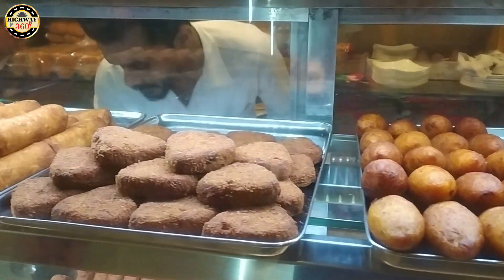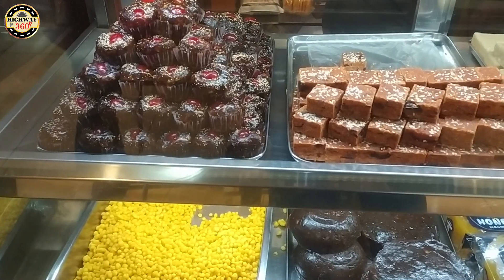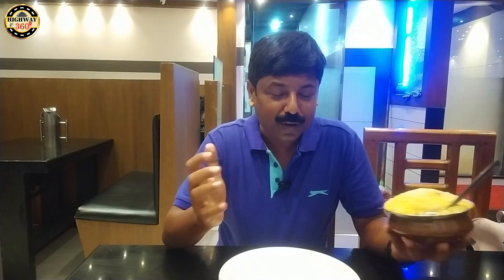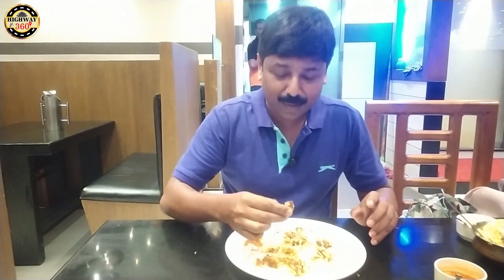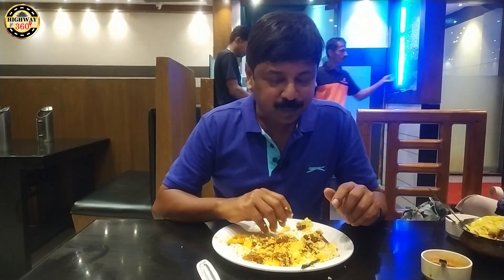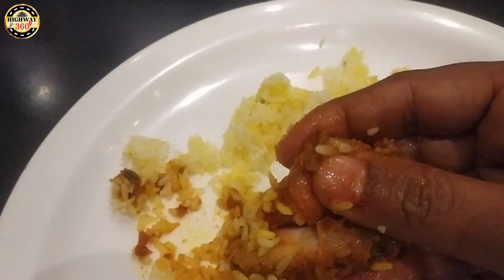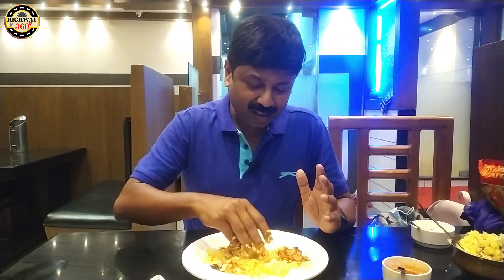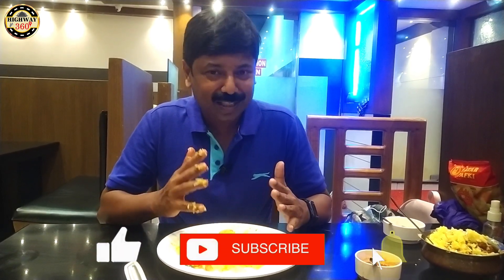TOPZ BAKES PULIKKAL KOZHIKODE | SPECIAL BIRYANI | ടോപ്‌സ്‌ ബേക്കിലെ അടിപൊളി ബീഫ് & ചിക്കൻ ബിരിയാണി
TOPZ BAKES  PULIKKAL KOZHIKODE
The Topz Bakes serves  one of the best biryani in this area. They have several varieties of biryani like Beef Biryani Chicken Biryani  Shawai Biryani  and fried biryani etc.
ടോപ്‌സ്‌ ബേക്ക്‌ നല്ല അടിപൊളി ബിരിയാണി വിളമ്പുന്ന ഈ ഏരിയയിലെ ഒരു സ്ഥാപനമാണ്. ബീഫ് ബിരിയാണി ചിക്കൻ ബിരിയാണി ഫൈഡ് ബിരിയാണി ഒക്കെ ഇവിടെ ലഭിക്കും .